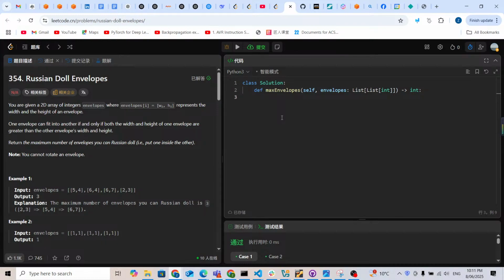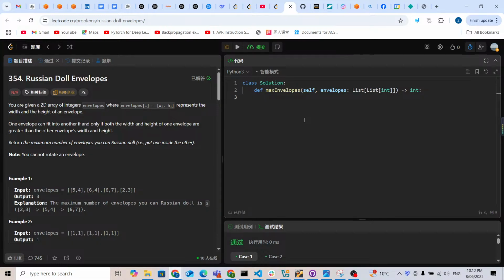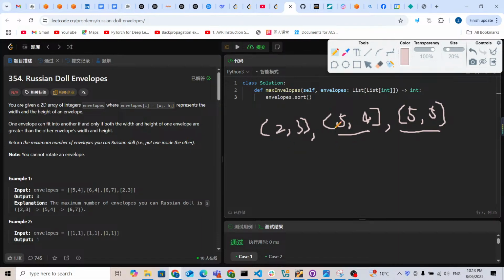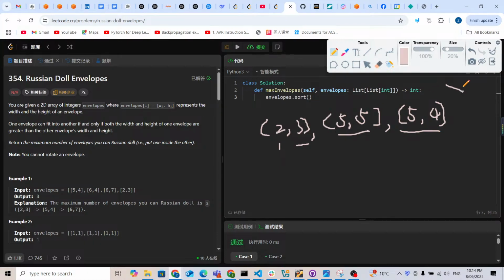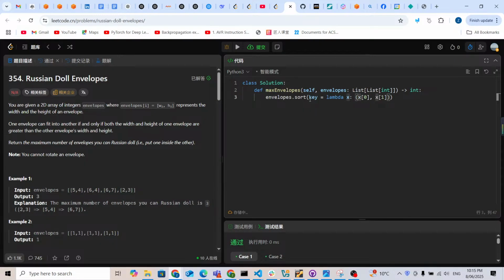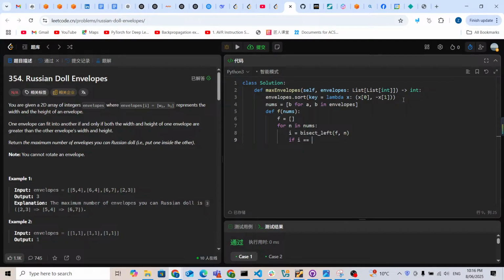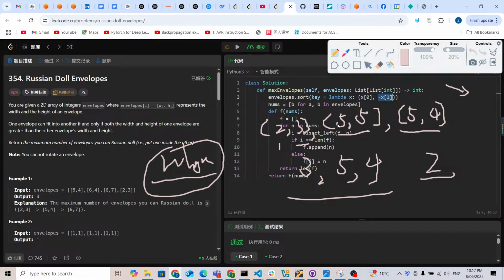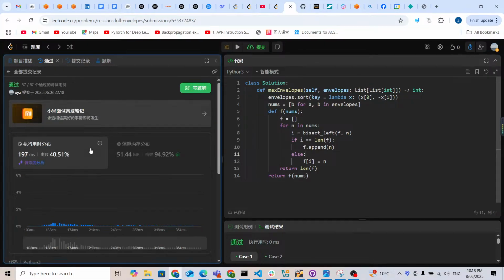Leetcode 354. Russian Doll Envelopes (LIS dp)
354. Russian Doll Envelopes